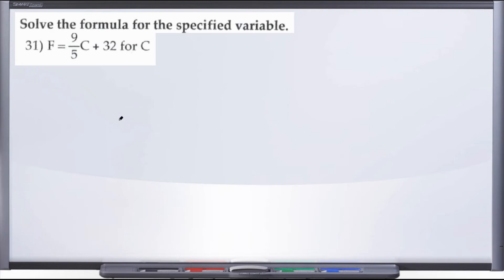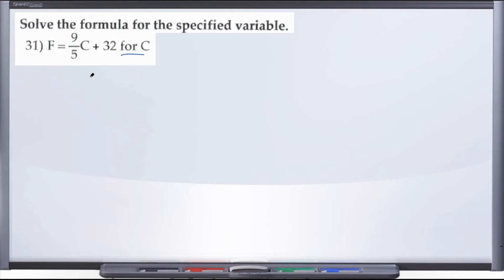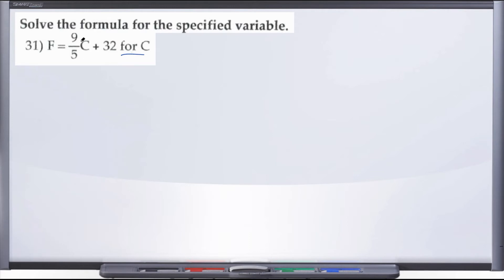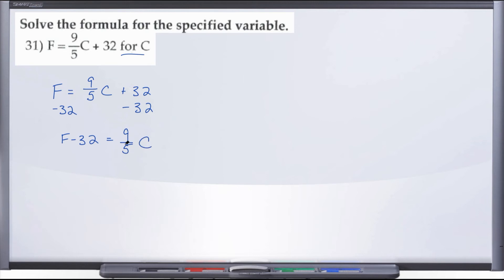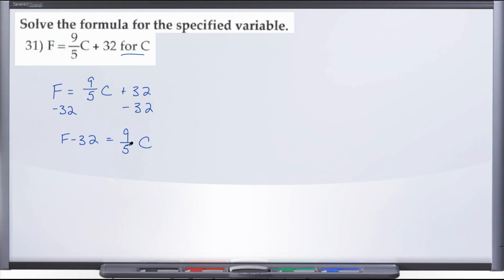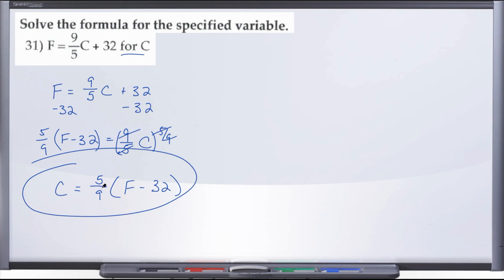Question 31, Practice Test #4, MAT1033C